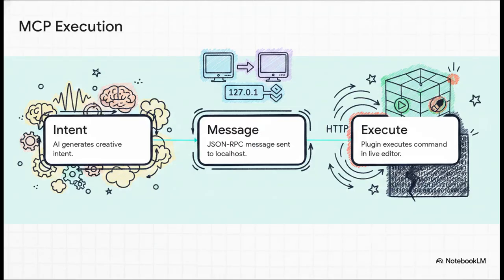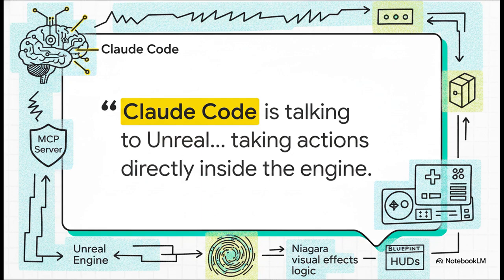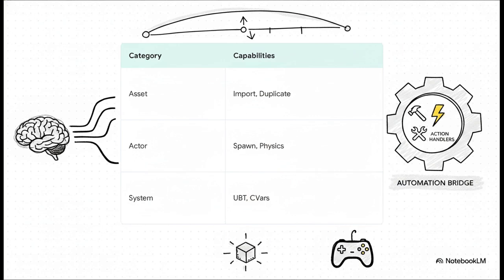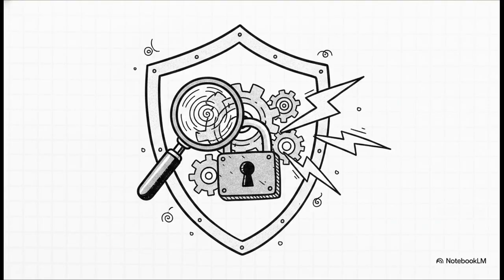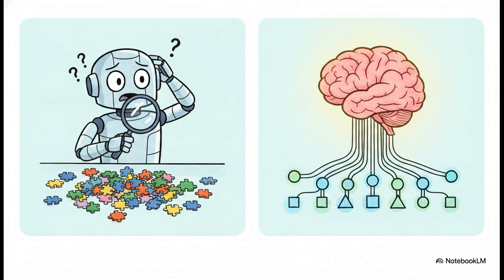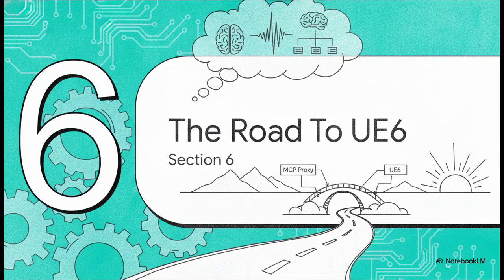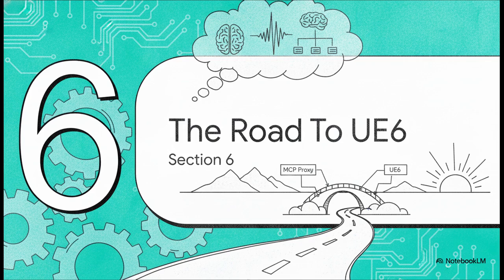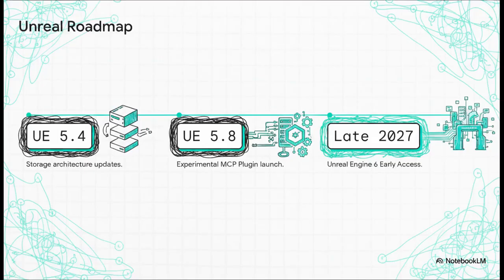Why Unreal Engine 6 is Forcing You to Code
Epic Games just dropped a bombshell on the game development community: Unreal Engine 6 is fundamentally changing how we make games.
The beloved visual Blueprint system is slowly being phased out in favor of "Verse," a brand-new text-based programming language. Why? Because Epic is preparing for the era of AI-powered automation. By moving away from binary Kismet bytecode (.uasset files) to plain-text Verse, external AI agents can now directly read, write, and execute gameplay logic.
In this video, we break down everything you need to know about the UE6 transition, the new Scene Graph framework replacing Actors, the integration of MCP (Model Context Protocol) servers for AI assistants, and "Lore"—Epic's new open-source Perforce alternative.
Are millions of indie devs about to be left behind, or is this the greatest workflow upgrade in history? Let’s dive i.